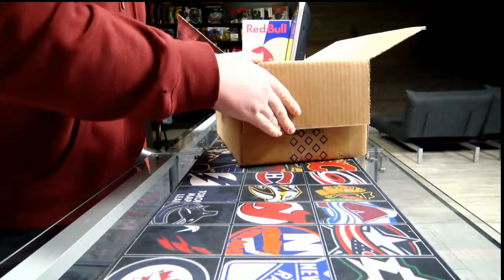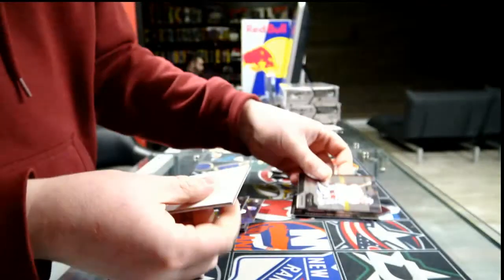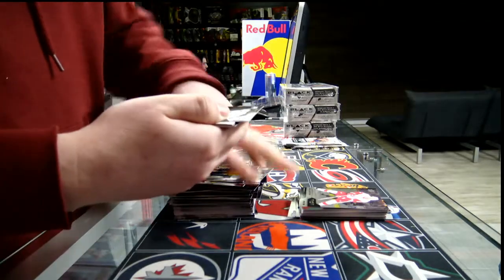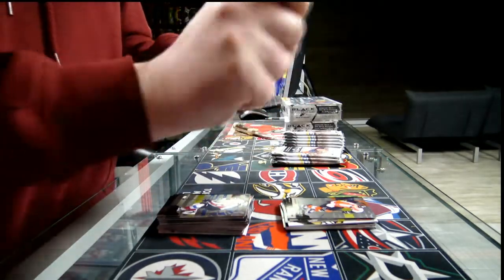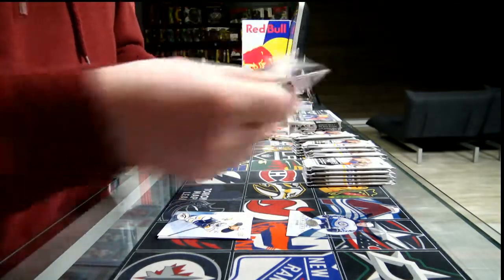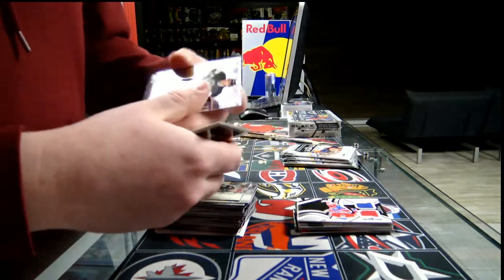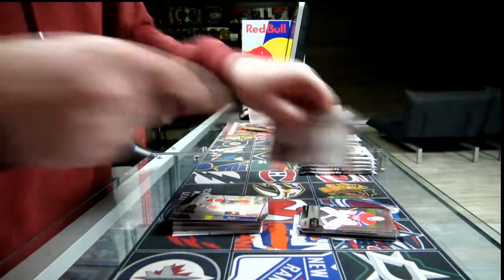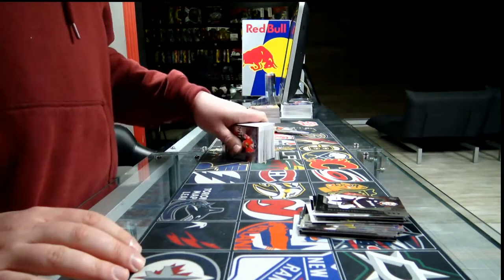450 Sports #2813 - 2013/14 Black Diamond hockey quad box break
450 Sports #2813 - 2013/14 Black Diamond hockey quad box break